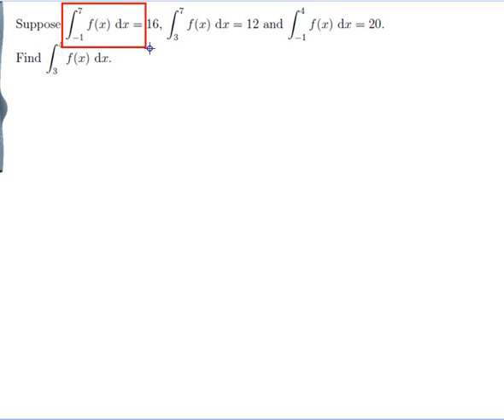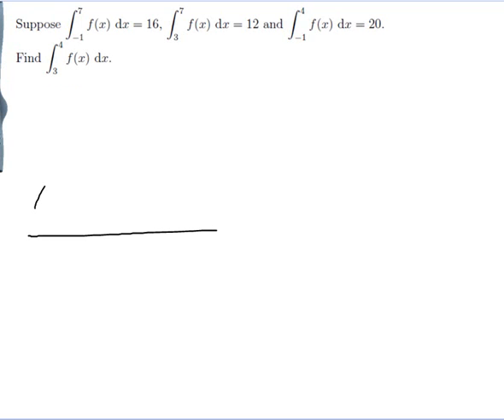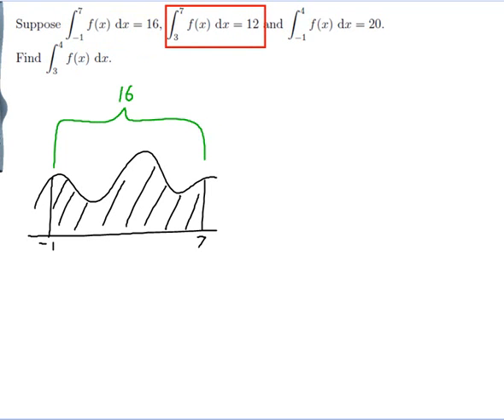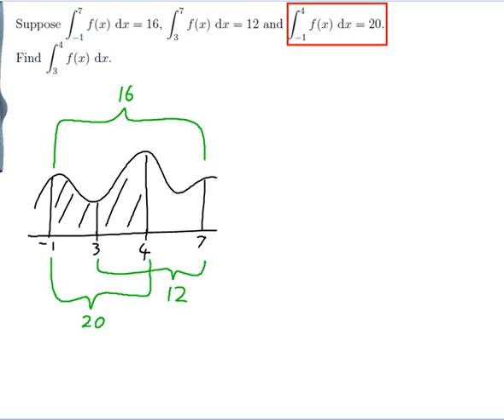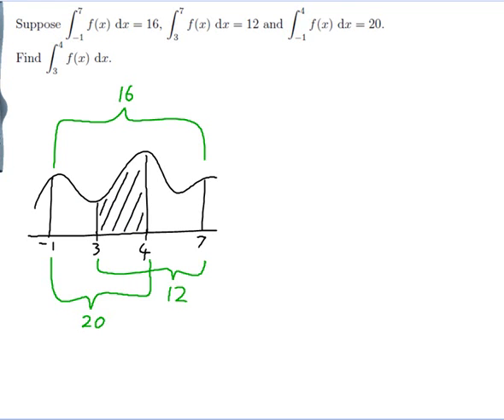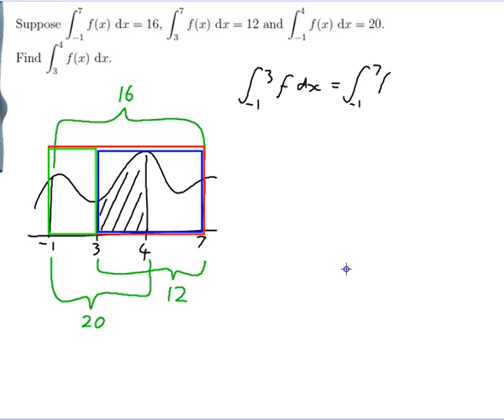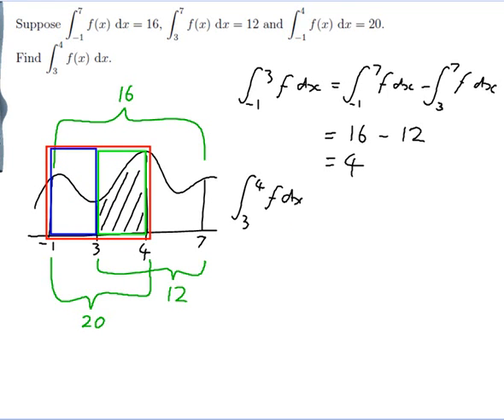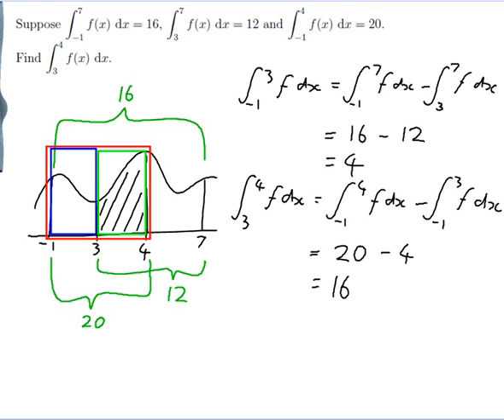EXAMPLE: Finding the definite integral of a function using its integral over other intervals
Worked example by David Butler. Features a problem where the definite integral of an unknown function is given for various intervals, and these must be used to find the integral of the function over a different interval.